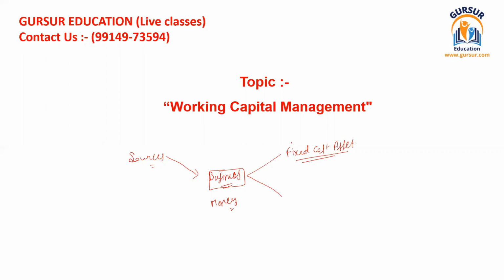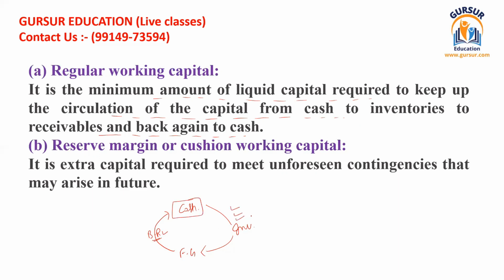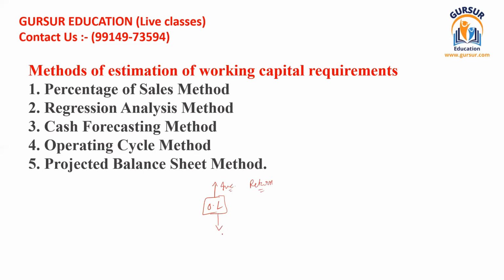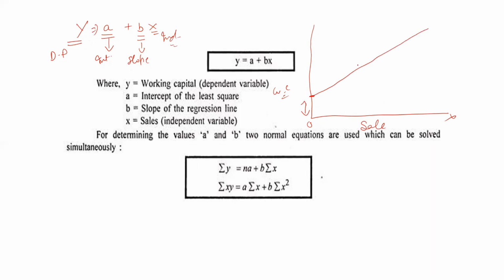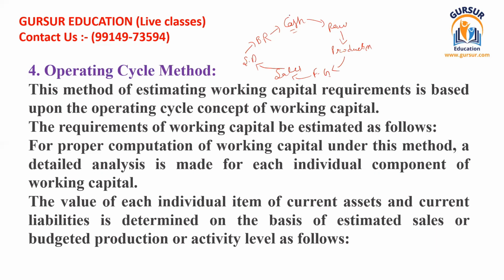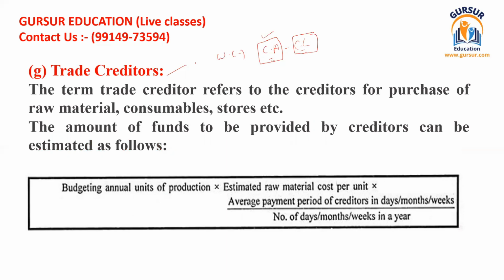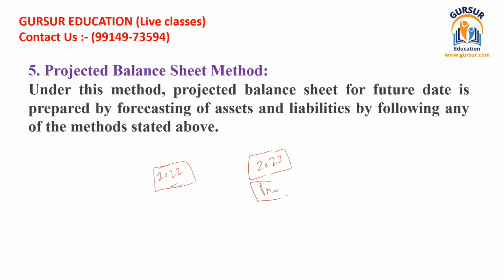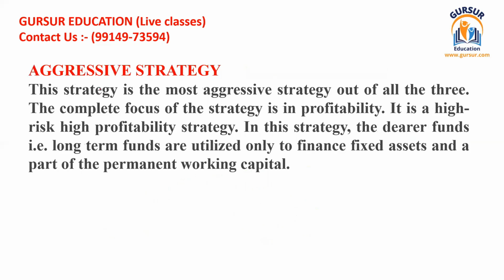Working capital management live class by Prof Gurpal Singh 99149 73594